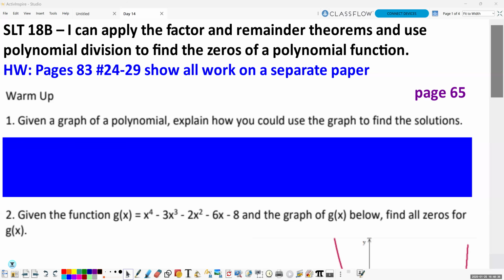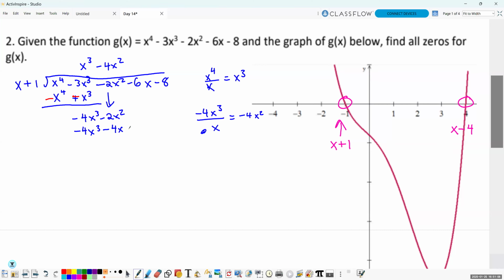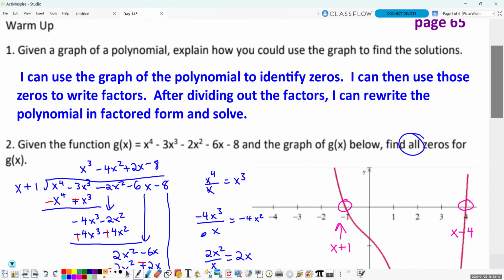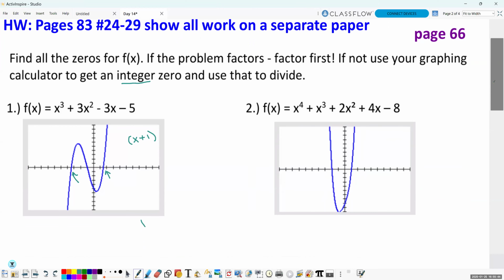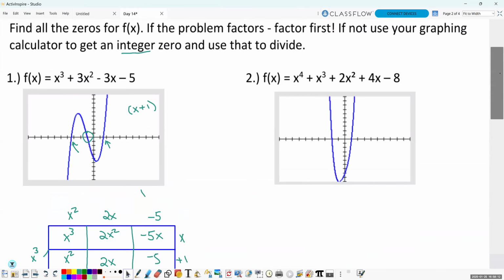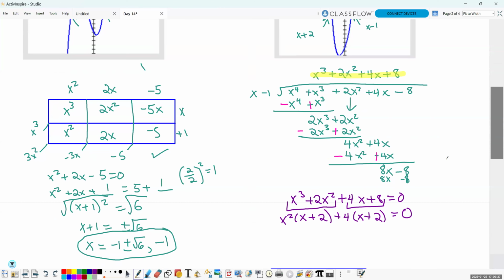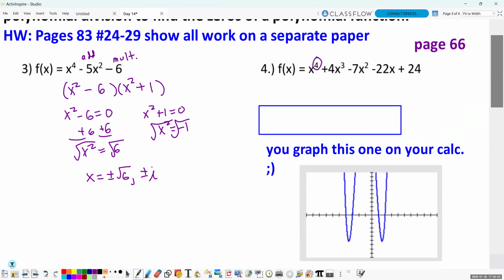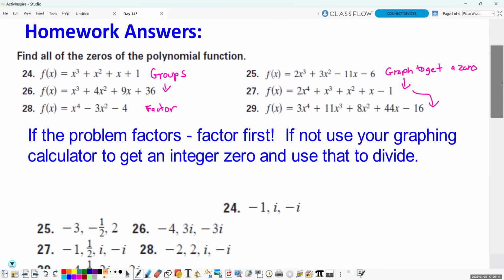U2T2 SLT SLT 18B Finding all zeros of a polynomial using division